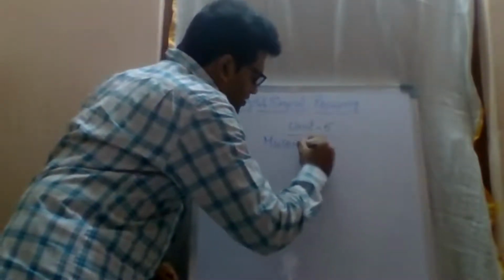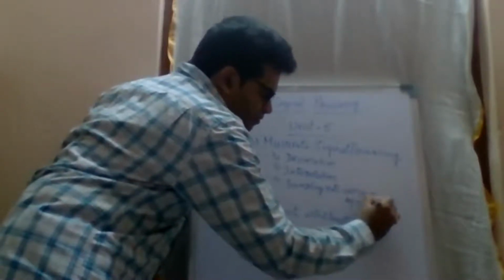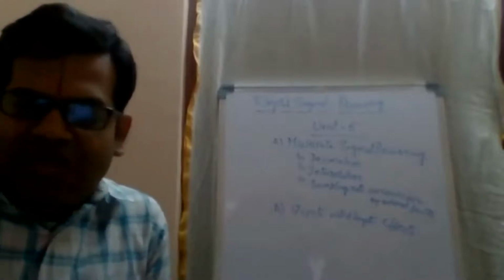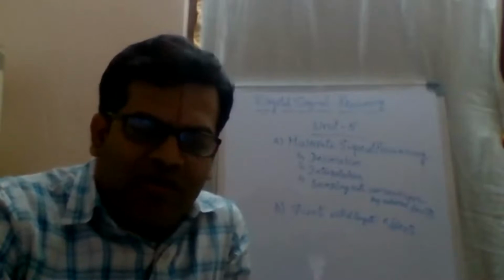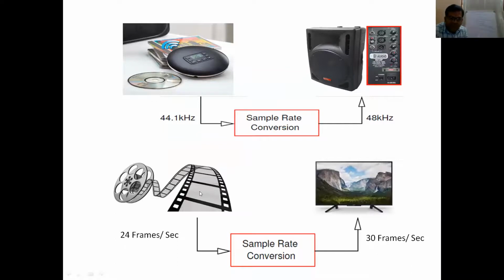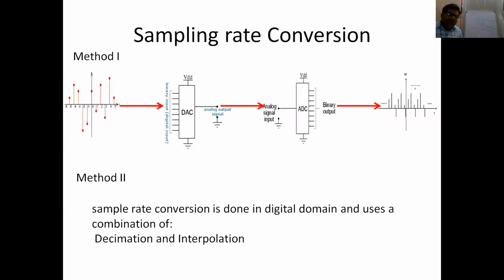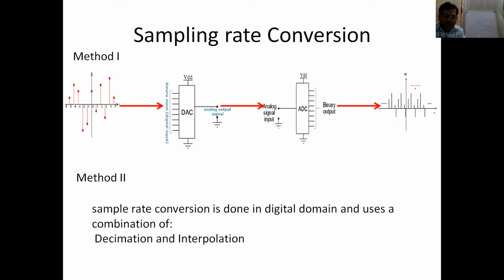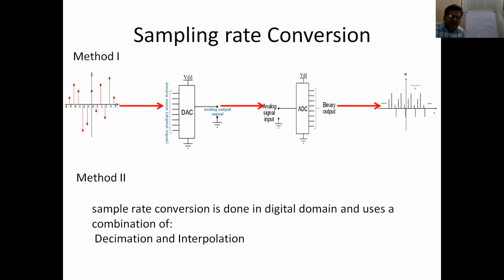1 Introduction to Multirate DSP by Nandan